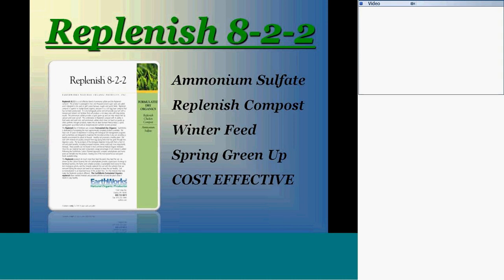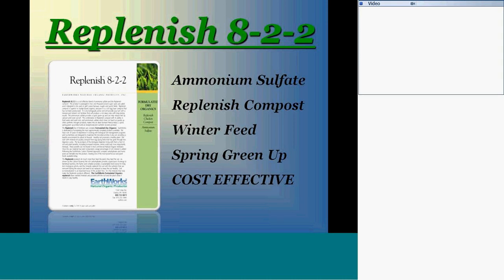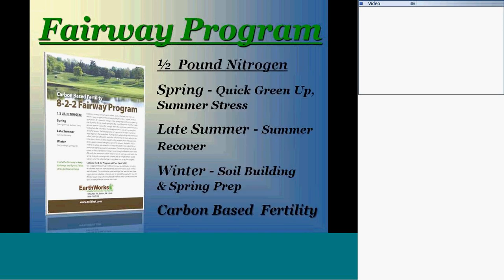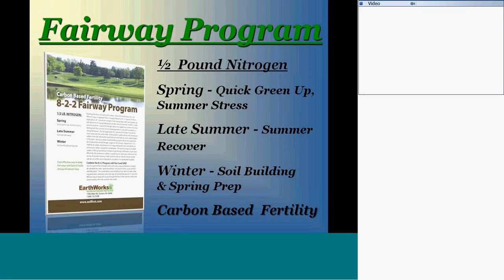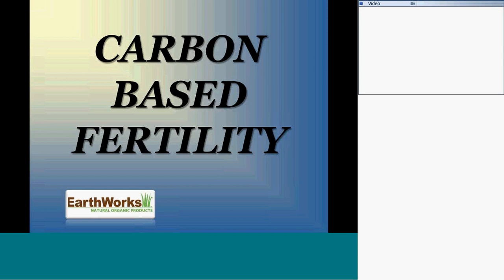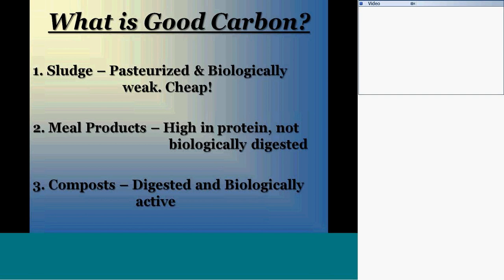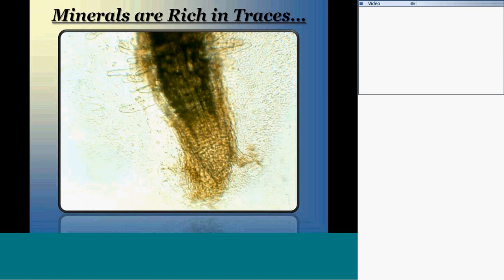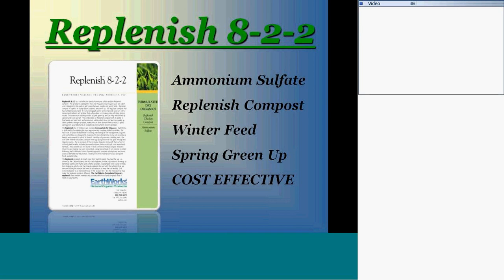Earthwork's 8 2 2 Fairway Program Carbon Based Fertility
If you are considering a carbon based fertility program on your sports turf, golf course fairways, tees and/ or roughs, and yet still need some immediate color, look no further than Earthworks 8-2-2.  The base material of Earthwork's granular organic product is from egg laying chickens, not fryers.  This results in a much more mineral rich base material since layer chickens are fed more minerals in order to produce eggs vs. meat.